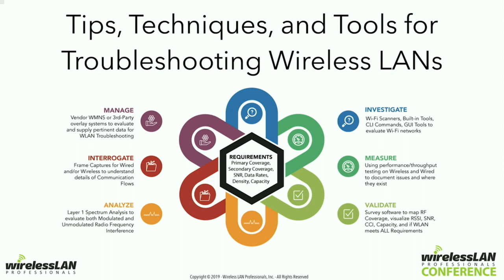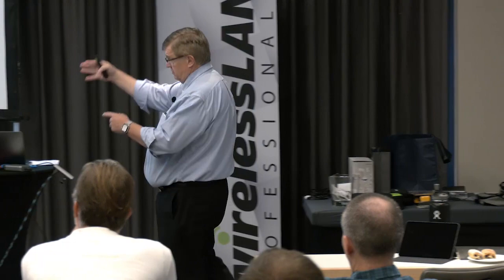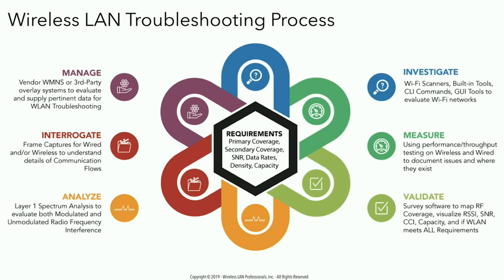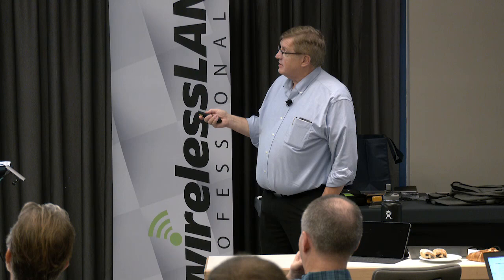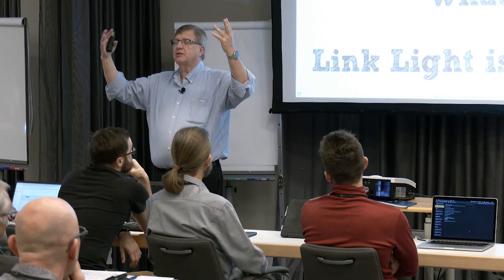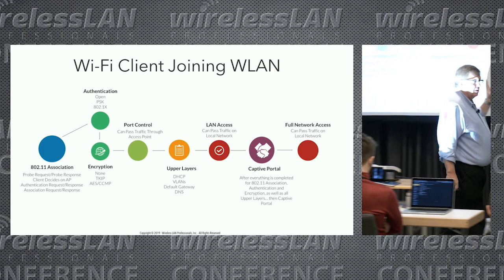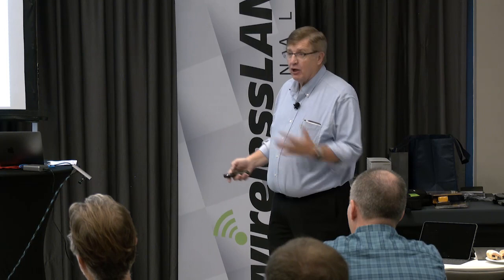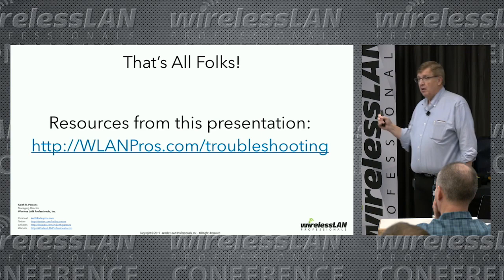Tips, Techniques, and Tools | Keith Parsons | WLPC Prague 2019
Wi-Fi is complex, multi-faceted, and integrated with LAN and WAN networks. How can you tell what/where/how the issue exists?